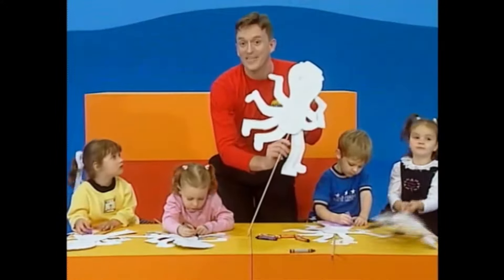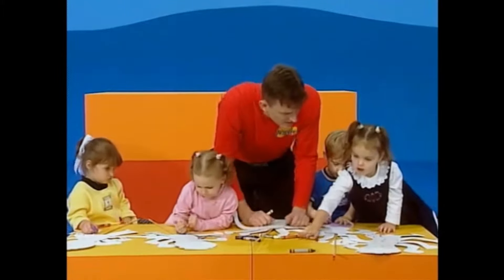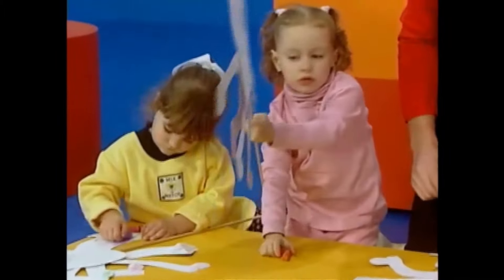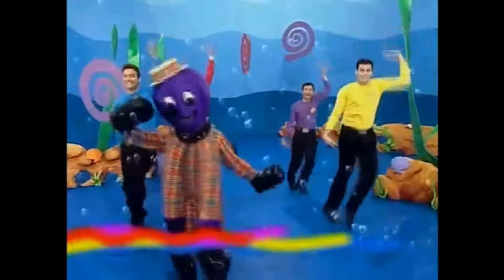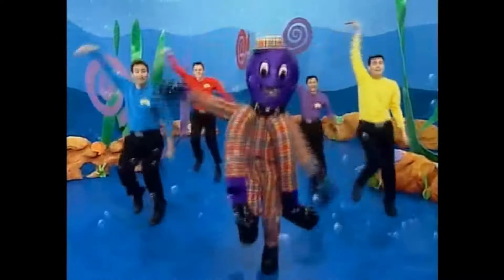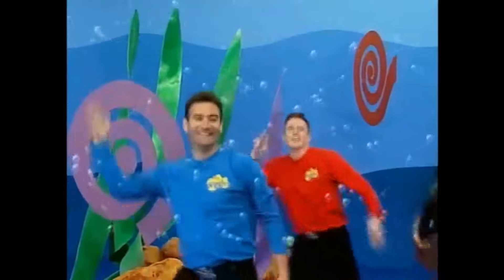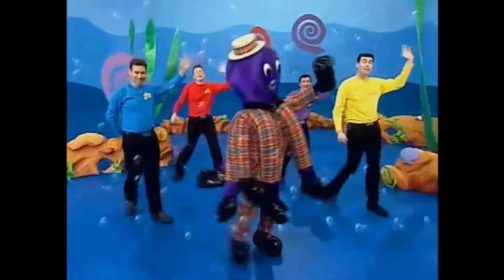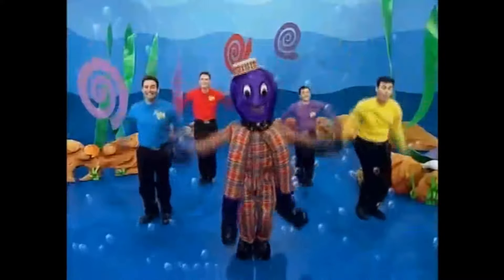Move Your Arms Like Henry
The Wiggles: Move Your Arms Like Henry from Toot Toot! (1999) Video.